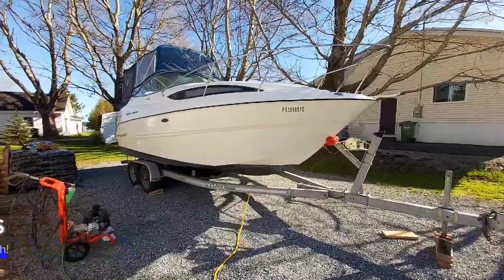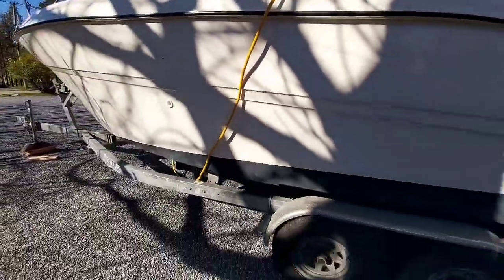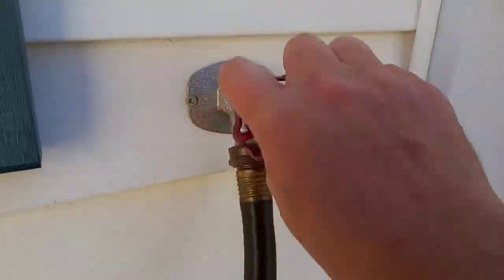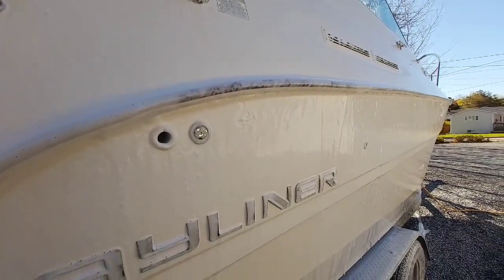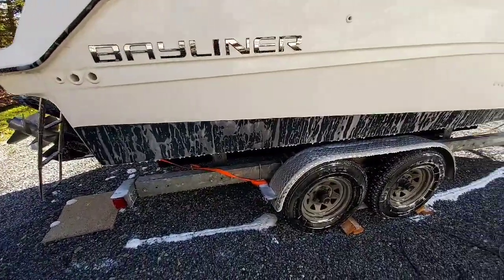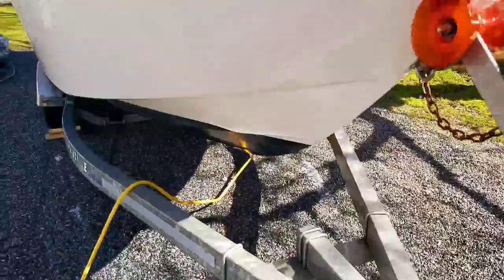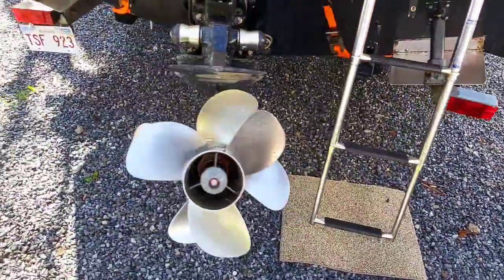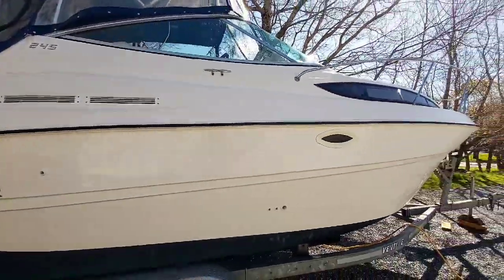2013 Bayliner Ciera 245 Boats First Snow Foam Bath!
2013 Bayliner Ciera 245 Boats First Snow Foam Bath!

The boat has the Mercury 5.0 V8 with a Bravo 3 Outdrive. Only 150 Original hours on it.